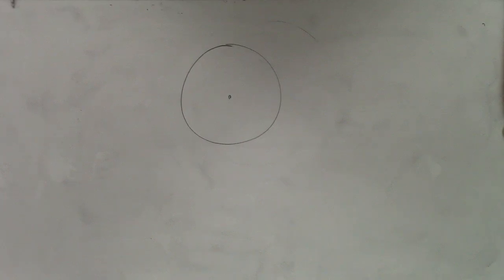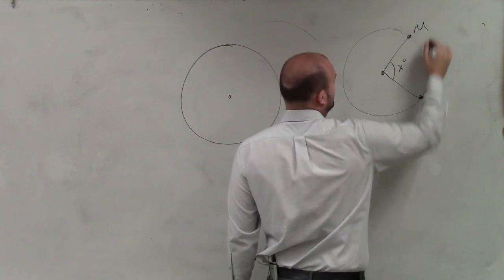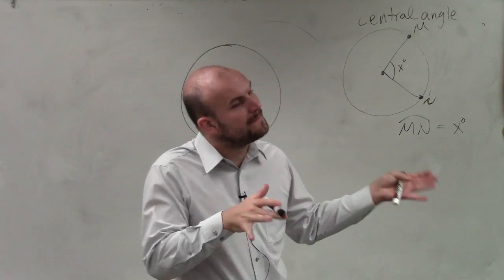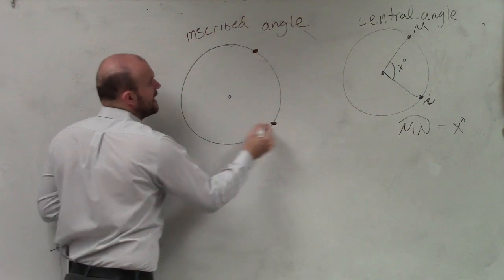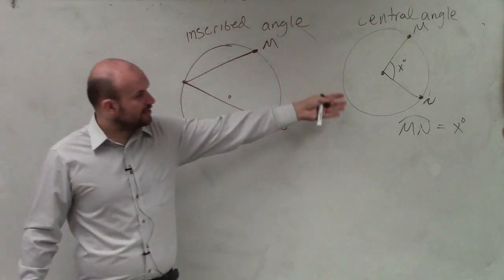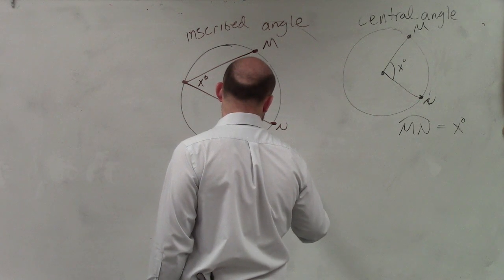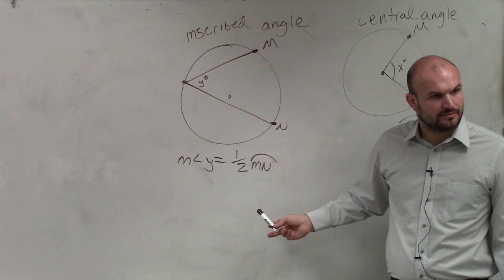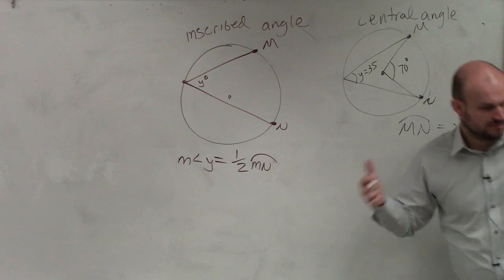What is the definition of an inscribed angle